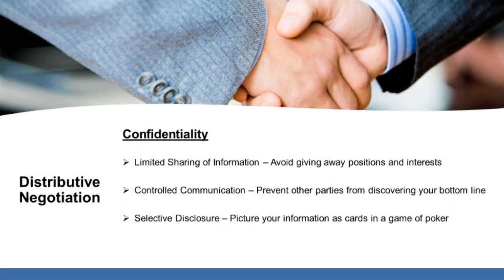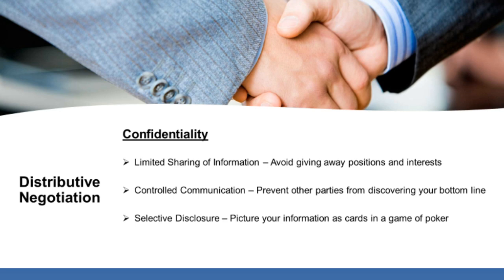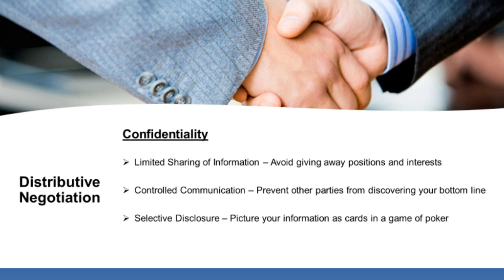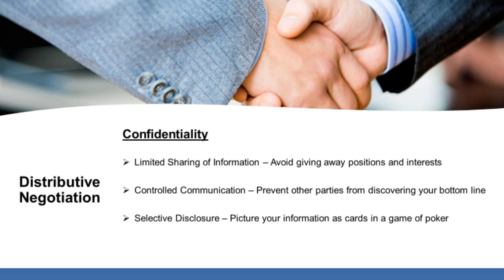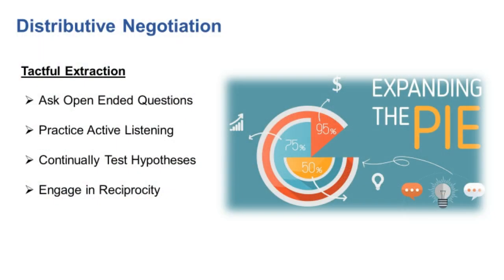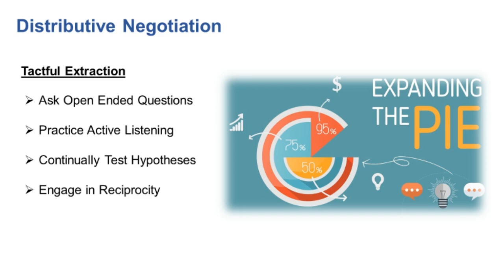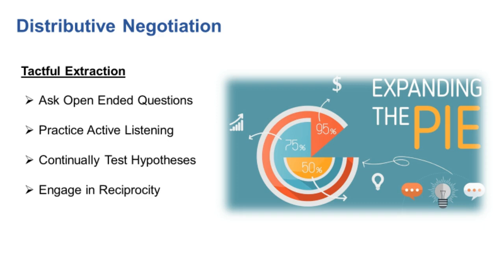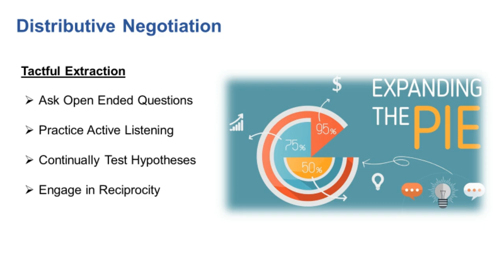Distributive Negotiation Strategies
Discover the key principles and strategies behind distributive negotiation, a fundamental skill for achieving your desired outcomes in competitive scenarios. This video dives into practical tips and proven techniques to help you navigate one-time negotiations effectively. Learn how to claim value, identify leverage points, and approach negotiations with confidence. Perfect for professionals, students, and anyone looking to enhance their negotiation skills.

✅ Learn more about negotiation and professional development at Ultimahub.